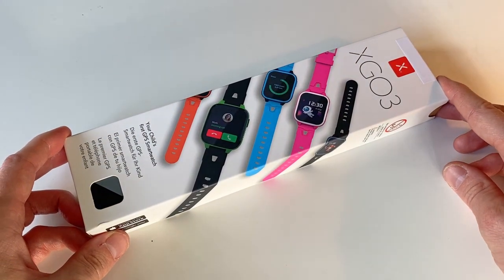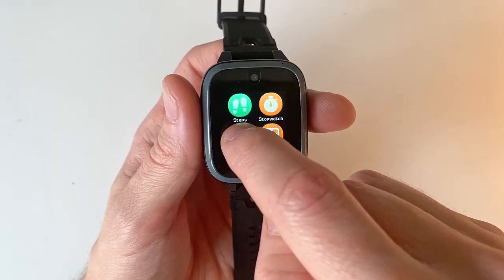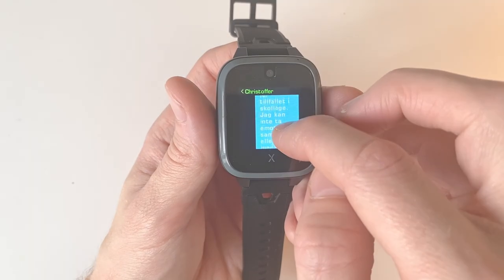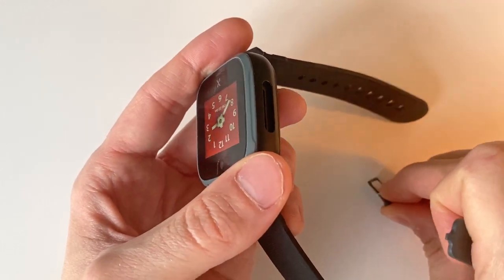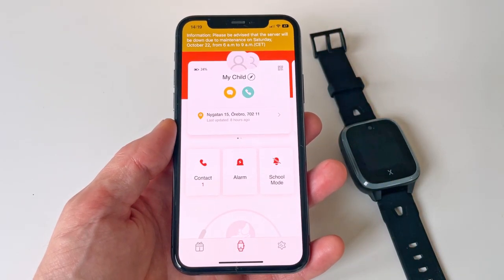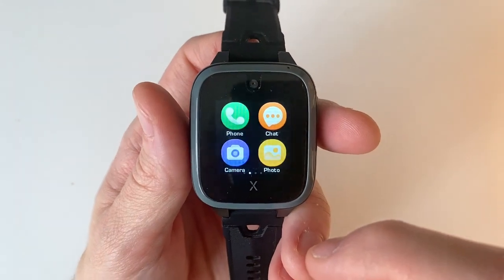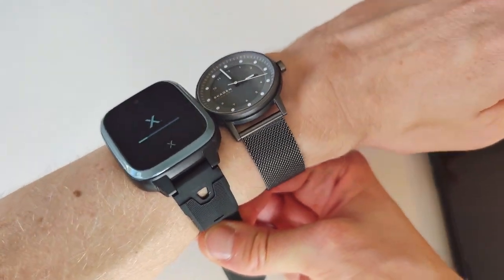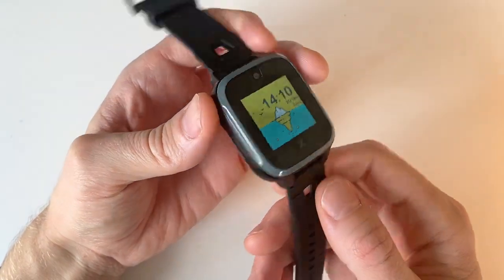Xplora XGO3 Smartwatch for Kids | A Quick Review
This is my short review of the Xplora XGO3. An pretty competent smartwatch for the younger part of the population. And a good smartphone alternative. ⁤